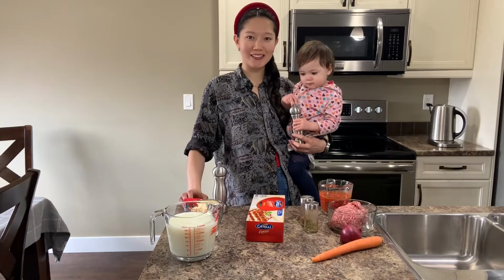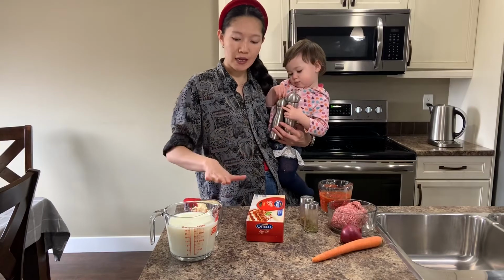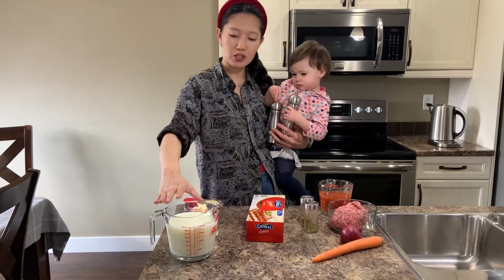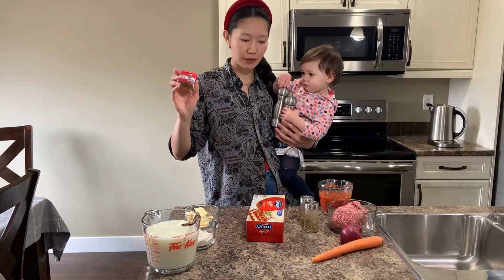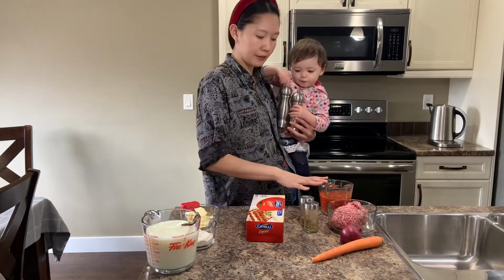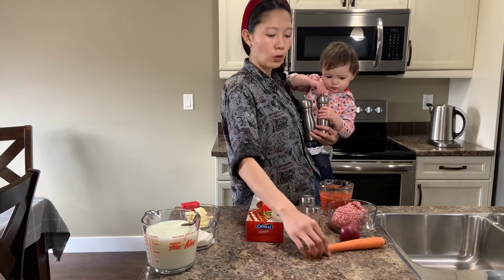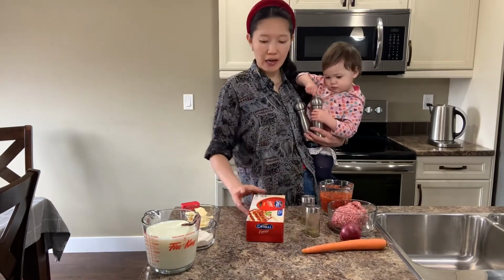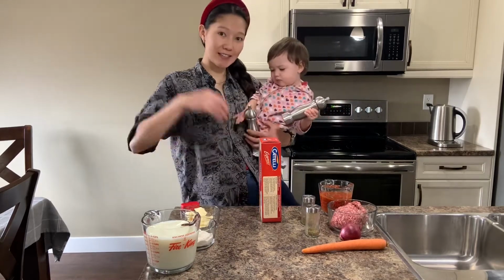Easy Lasagna With Béchamel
One of our favorite dishes is lasagna! Between French guy who loves béchamel sauce and Kyrgyz girl who is crazy about meat, lasagna is the perfect solution for us!
Ingredients:
375 g no boiling lasagna pasta
50 g parmesan cheese

For béchamel sauce:
70 g butter
70 g flour
1 l milk
1 teaspoon of salt
A pinch of black pepper
A pinch of ground nutmeg

For bolognese sauce:
500 g ground meat
1 onion
1 carotte
325 ml tomato sauce
2 tablespoons olive oil
1 teaspoon of salt
A pinch of oregano
A pinch of thyme

Bake to 350 degrees (180 c) for 45 minutes .

Bon appétit!

My Gear:
iPhone Xr